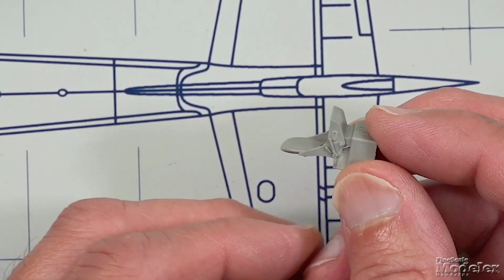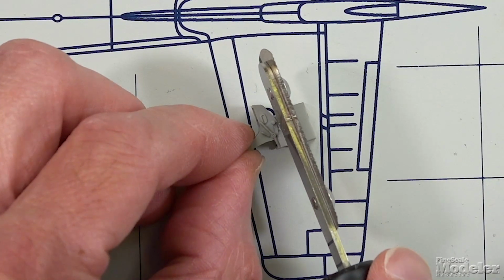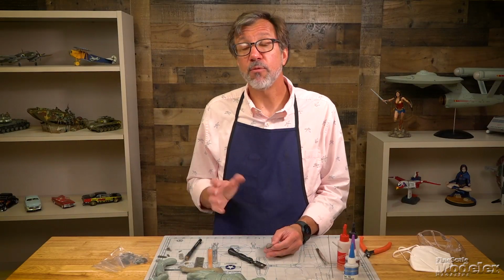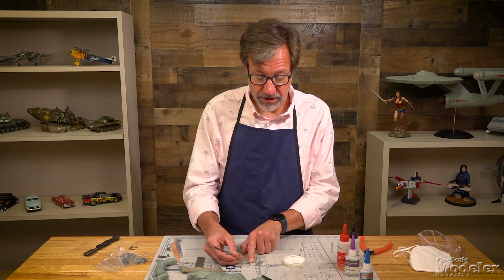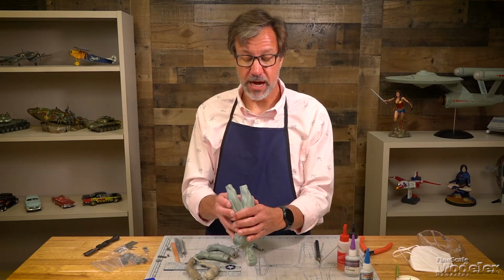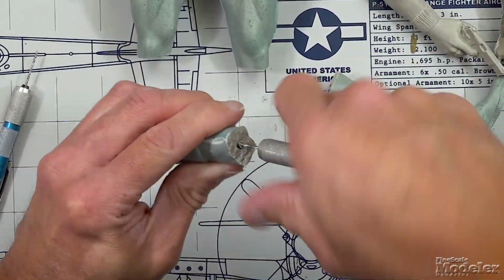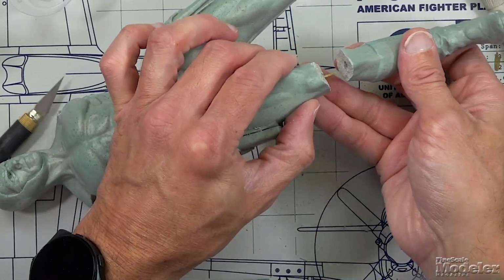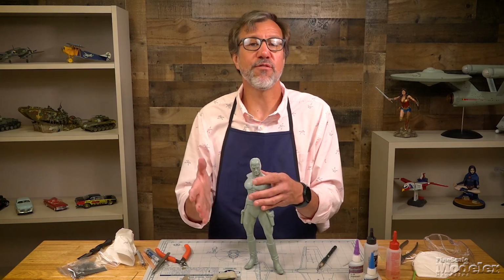Scale Model Basics: Working with resin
Welcome to FineScale Modeler magazine's Scale Model Basics: Working with Resin! In this episode, editor Aaron Skinner teaches the safety tips you need to know and the best ways to perfect your resin pieces and parts.

00:09 Intro
00:25 Pour Stubs
01:05 How to remove pour stubs
01:40 🥽⚠️ SAFETY ⚠️🥽
02:48 Removing pour stubs (cont.)
03:19 Sanding and scraping off the pour stub remnants
04:17 Clean-up of excess material
05:02 Dealing with thin, delicate resin parts
06:48 Attaching resin parts
08:06 Working with larger resin parts
08:41 Pinning
11:32 Checking the pin's fit
13:05 Adjusting the pin
14:05 Attaching the pinned part with 2-part epoxy glue
15:29 Finished pins
15:55 What else can you pin?
16:32 Wrap-up